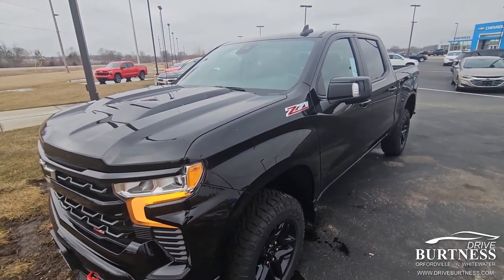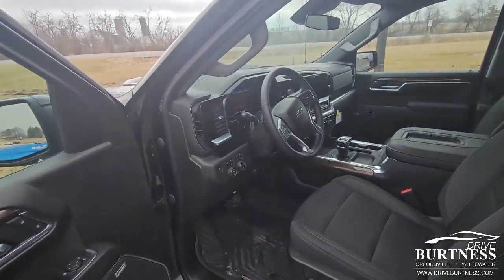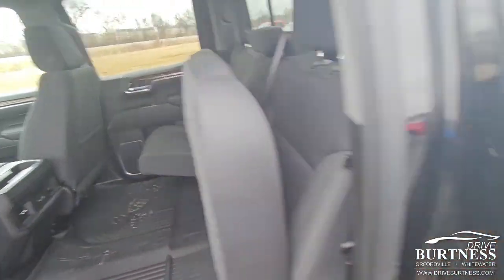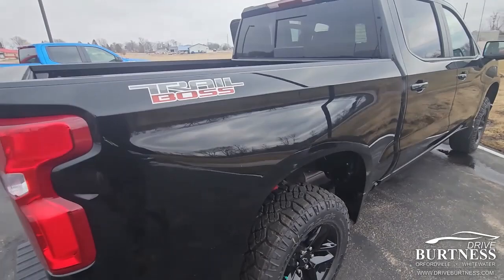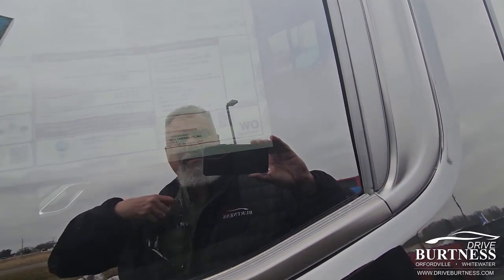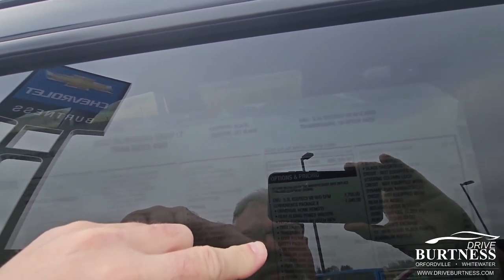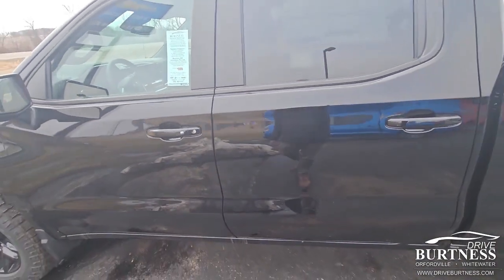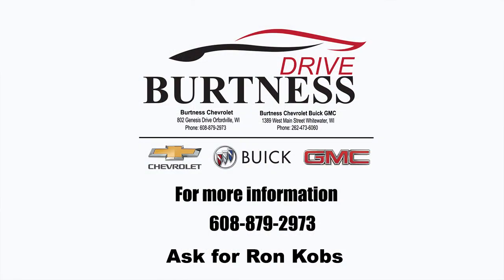2022 Chevrolet Silverado 1500 LT Trail Boss for Scott 34569